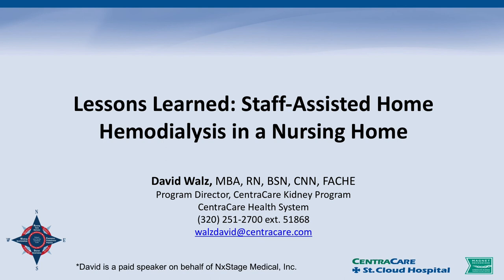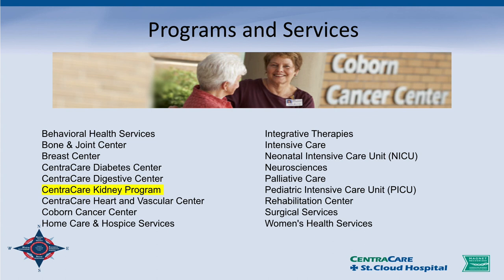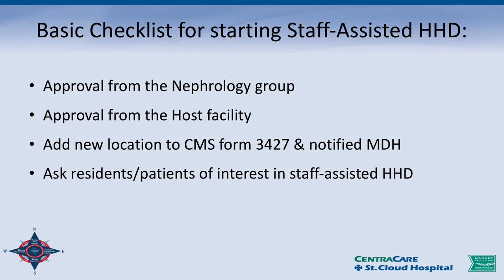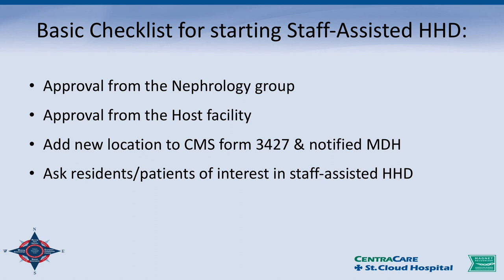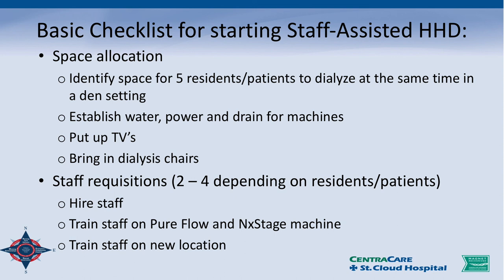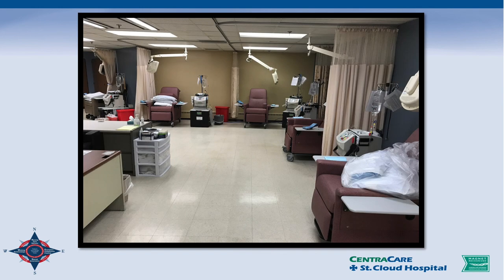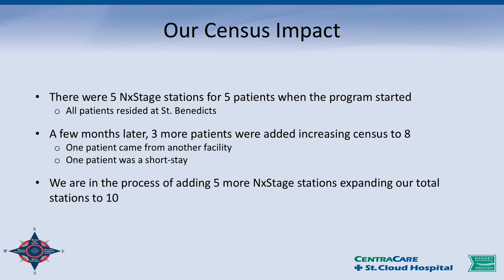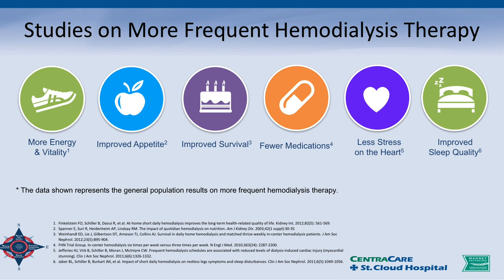Webinar: Staff-Assisted Home Hemodialysis in a Nursing Home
In this webinar, David Walz, the former Program Director at CentraCare Kidney Program, will help you better understand how to start a staff-assisted nursing home HHD program while providing insights regarding the potential census impact.